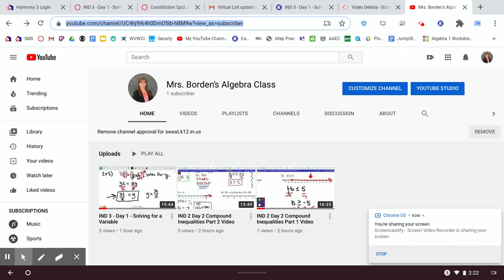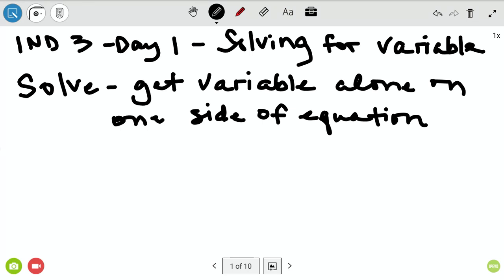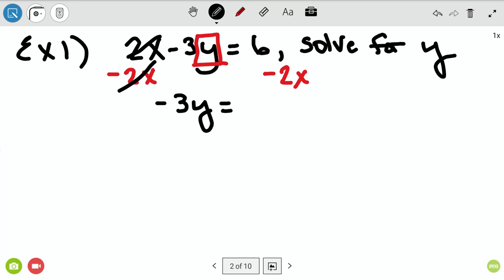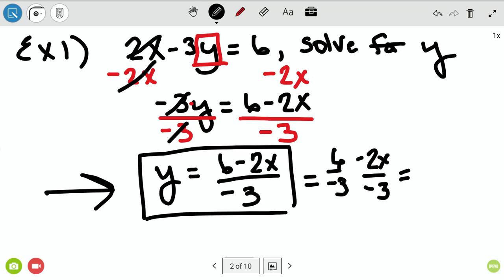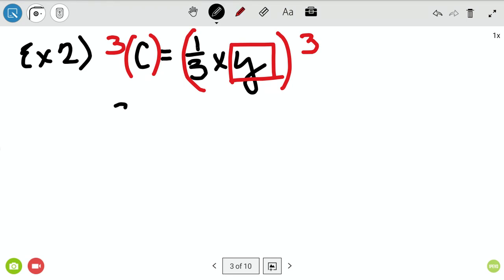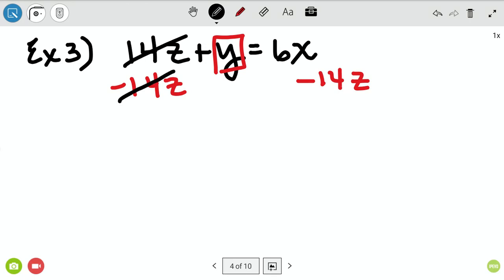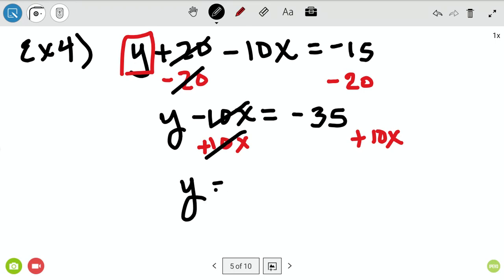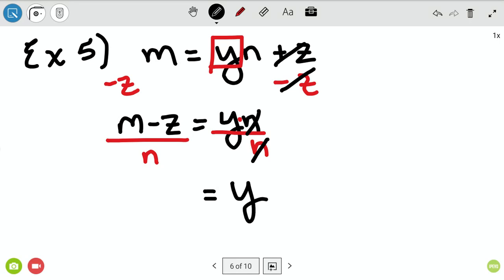IND 3 - Day 1 - Solving for a Variable